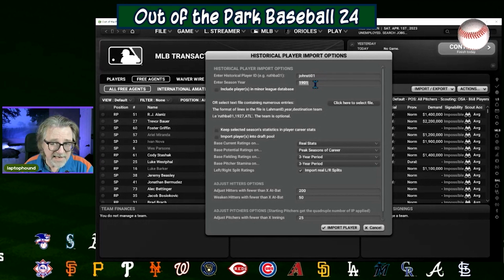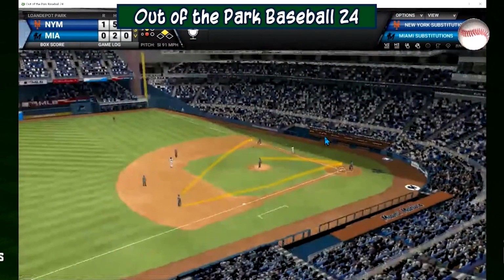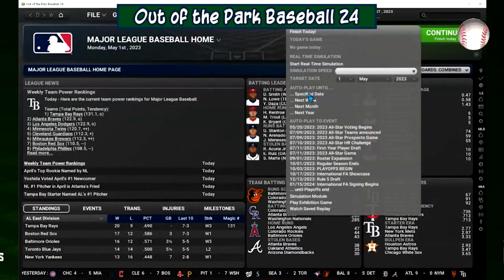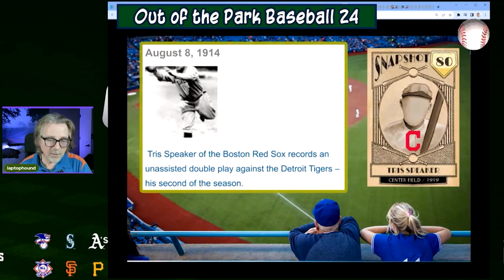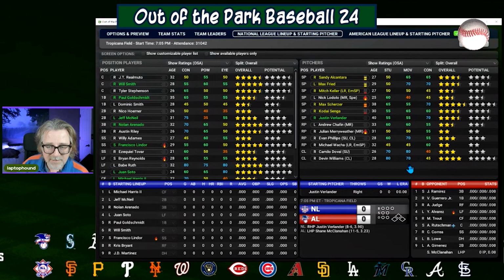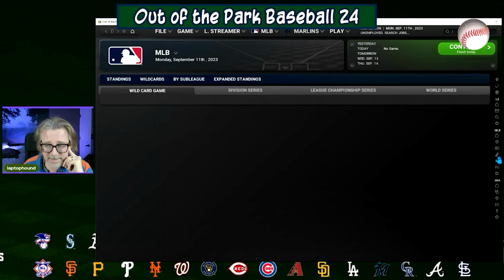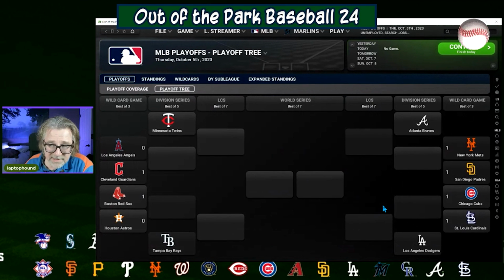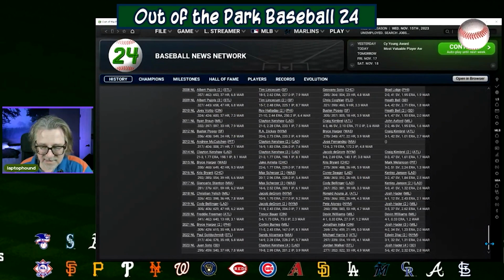OOTP 24 - Epi.#120 - Babe Ruth with the 2023 Miami Marlins. A park not suited to his play.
***1927 Babe Ruthe playing in 2023 for the Miami Marlins in OOTP24

You can purchase OOTP24 and save 10% by using code 'laptophound24' on checkout

- giveaway every Monday, Tuesday and Thursday for a chance to win standard packs!
Catch the live streams Monday, Tuesday and Thursday at approximately 1:15EST on Twitch.

Natural products designed to activate wellness to help you live every moment to its fullest!   Take a peek to see all they offer on my links below - note the 30-day satisfaction guarantee! 👇